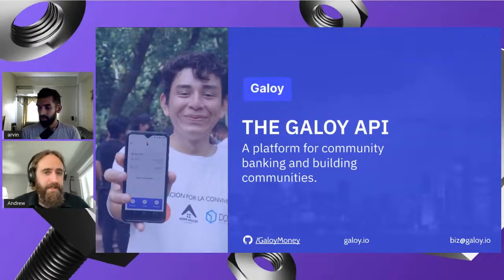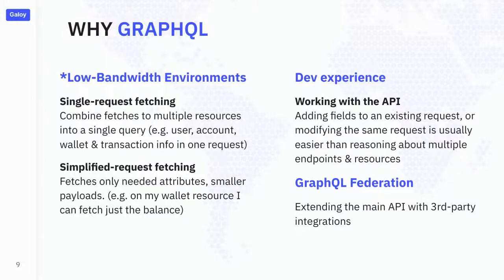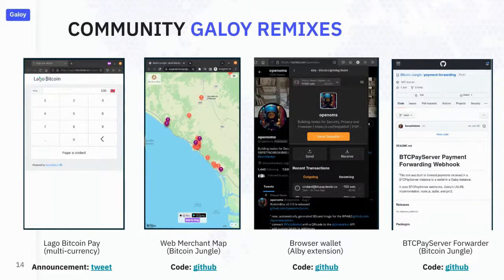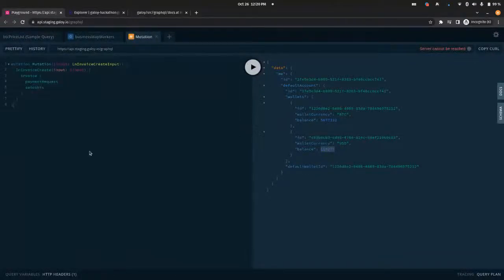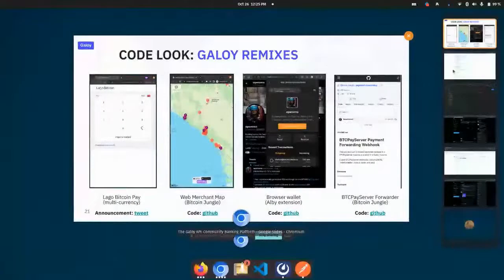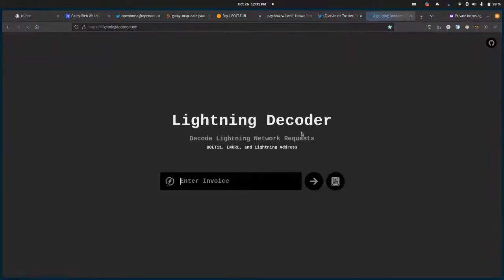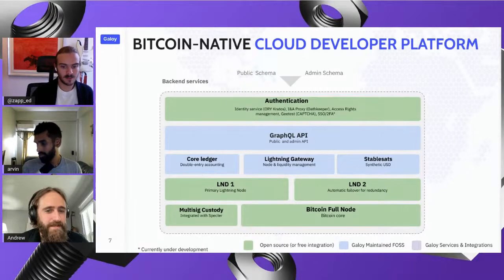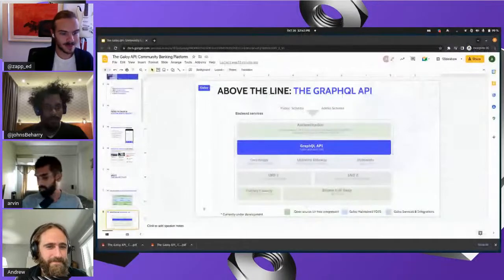Building on Galoy Pt.2 - Using the Galoy GraphQL API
Galoy builds infrastructure that helps organizations onboard to bitcoin and Lightning. The GaloyMoney open source core banking platform includes a secure backend API, mobile wallets, point of sale apps, an accounting ledger and administrative controls.

Connect to Lightning quickly without the lift of deploying a core banking ledger. The Galoy API offers organizations a quick way to get started building on the Galoy banking stack.

Running an instance of the Galoy core banking platform enables organizations to reduce reliance on third parties. The platform also reduces the development burden of building on bitcoin via a suite of tools such as apps for consumers, merchants and administrators, an accounting ledger, an open API and multi-signature setup for secure custody of funds.